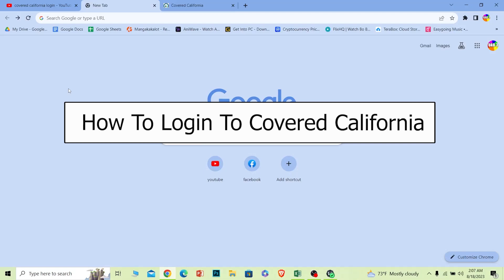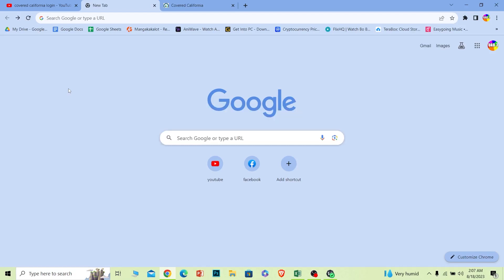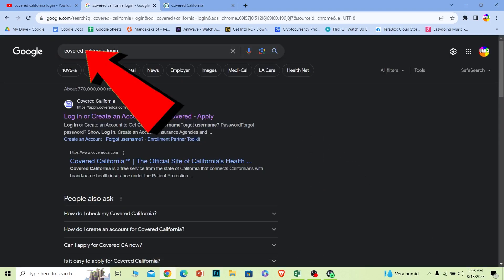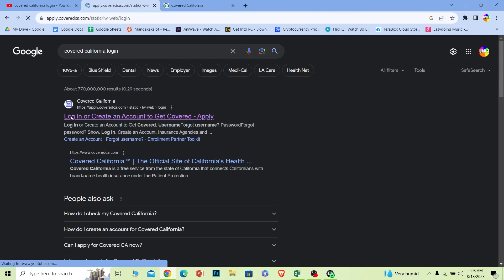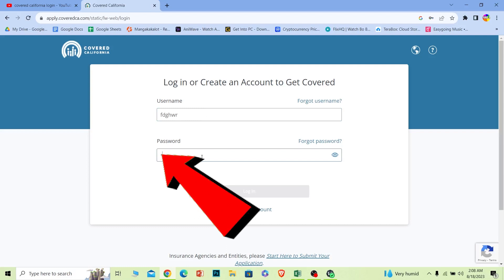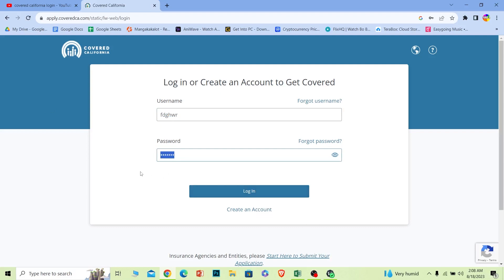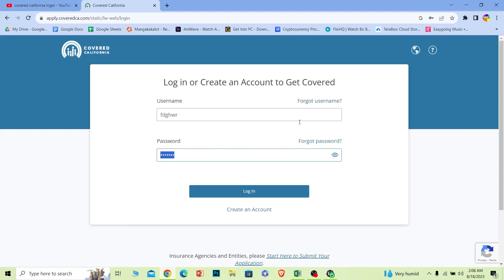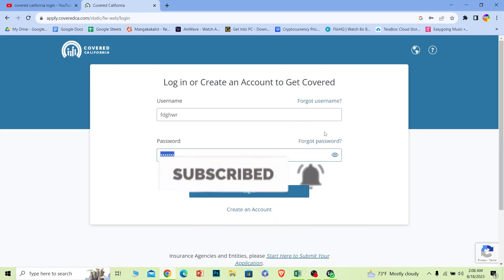Covered California Login - How to Sign in to Covered CA Account (2023)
This video walks you through the step by step process of how to Covered California Login. In this video, I will show you how to sign in to your Covered ca account. This is the official website of the California Health Insurance Marketplace, where you can shop for and enroll in health insurance plans.

-Click on the "Sign In" button at the top of the page.